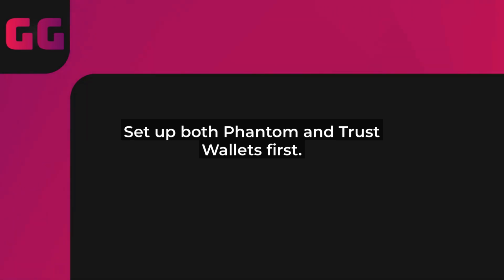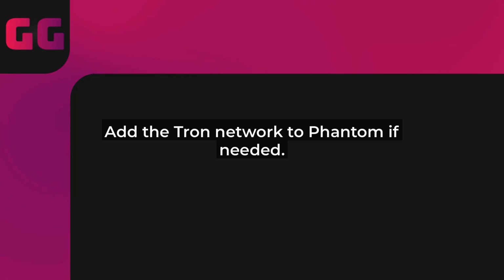How To Transfer TRX From Phantom Wallet To Trust Wallet 2025